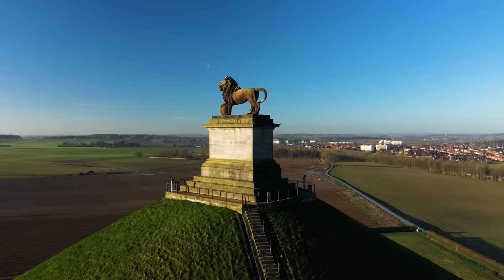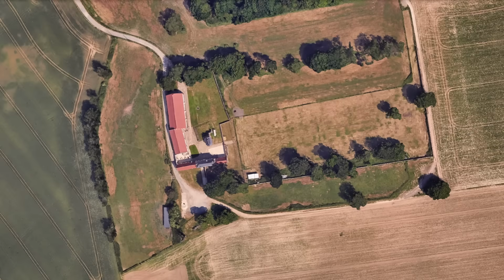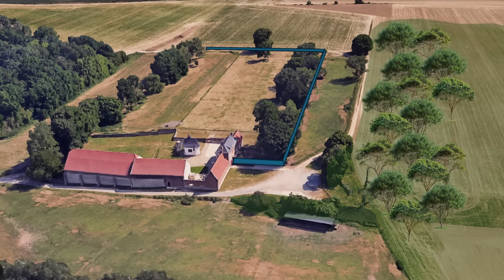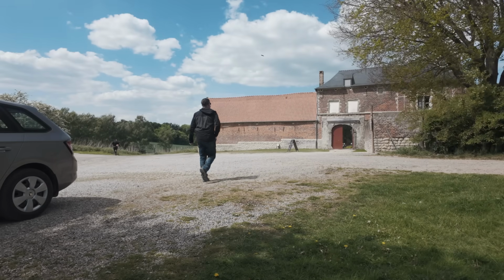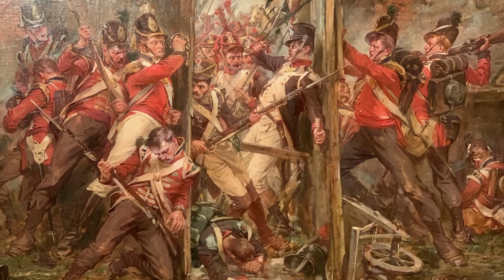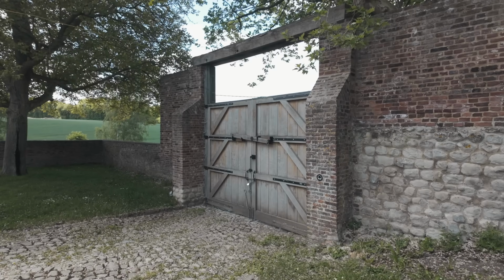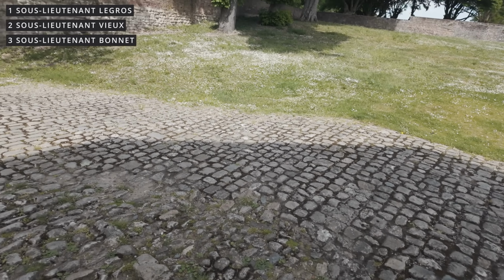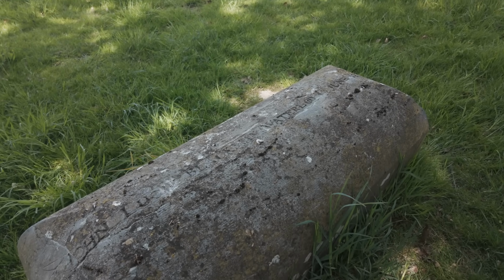The Battle of Waterloo: The Axeman of Hougoumont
In this gripping episode, we take you inside one of the most iconic and brutal moments of the Battle of Waterloo — the assault on Hougoumont Farm. At the heart of this ferocious attack was Sous-Lieutenant Legros, a towering French officer remembered for wielding an axe and smashing through the North Gate, leading French troops into what would become a deadly killing ground.

But who was Legros? What drove him to lead such a daring charge? And how did a single moment at Hougoumont help decide the fate of Napoleon's final battle?

Using detailed battlefield maps, eyewitness accounts, and powerful imagery, this video uncovers the full story of Legros’ dramatic assault, the chaos that followed inside the farm's walls, and how a small band of British Guardsmen sealed the gate shut again — trapping Legros and his men in a vicious close-quarters fight.
If you want to dress like Chris Craighead (Kenyan Hotel Siege Hero) try these links :

- La Sportiva Men's Hiking Shoes
- Fjallraven Men's Sarek Trekking Shirt
- Arc'teryx LEAF Assault Balaclava